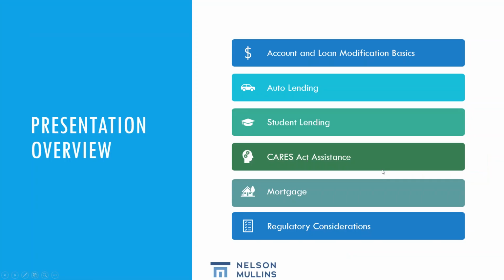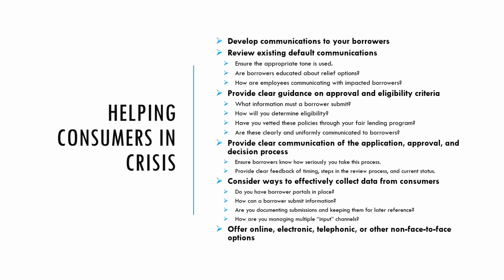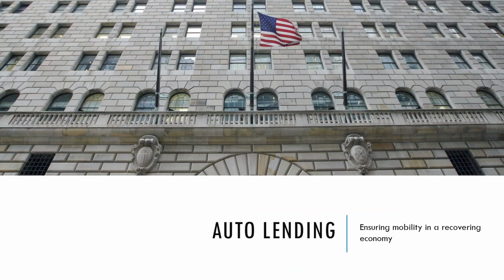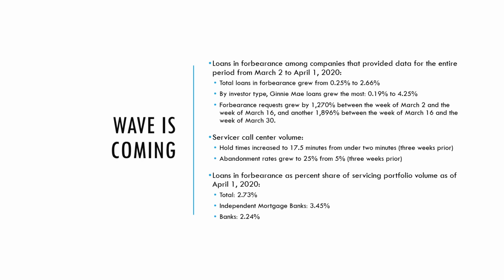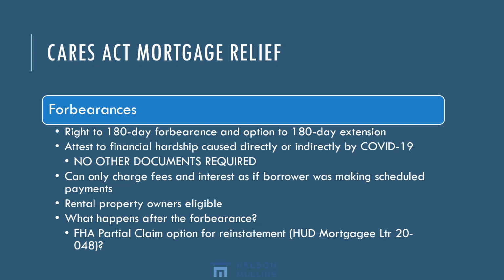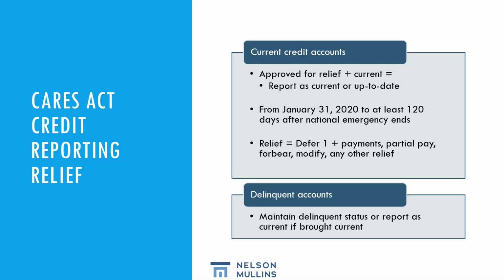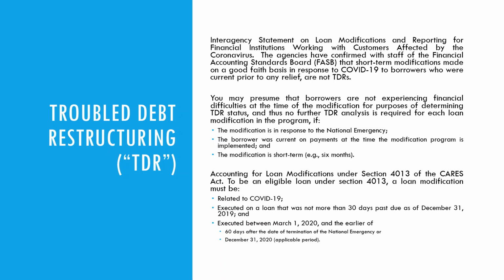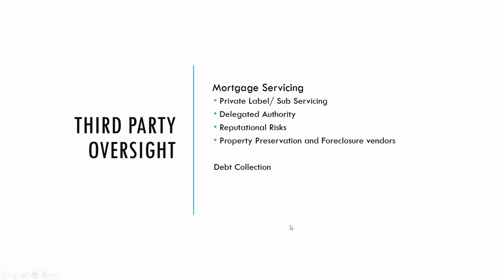In the Trenches: What You Can Do Unilaterally and What Requires Consent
Partners Craig Nazzaro, Carmen Thomas, and Brad Rustin discuss loan and account modifications, specifically covering what you can do unilaterally and what will require consent.